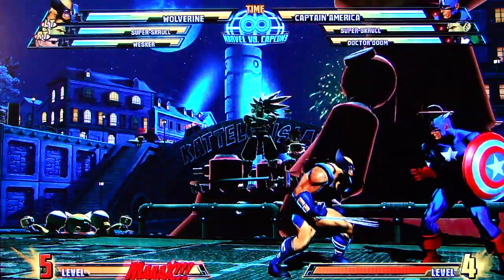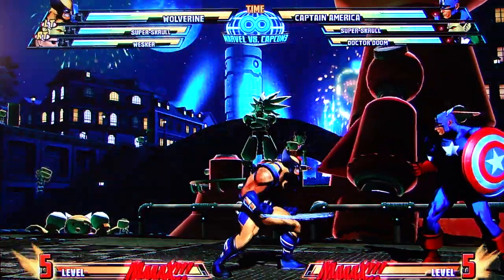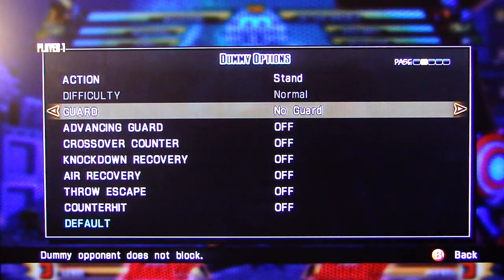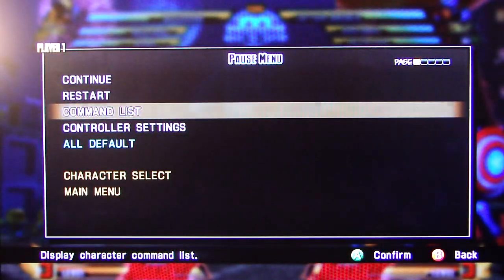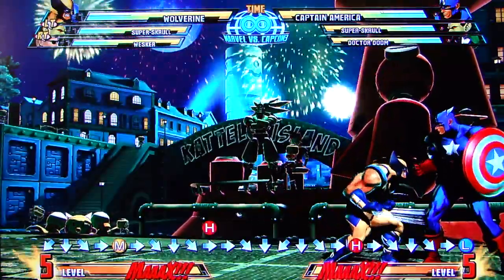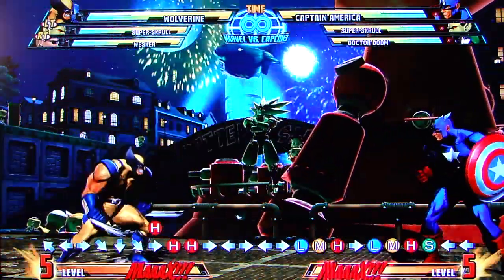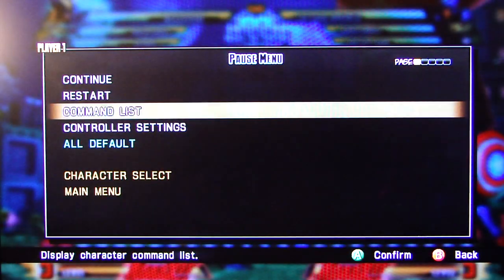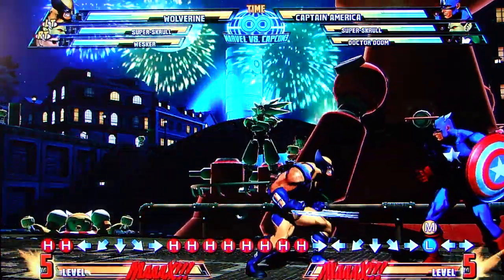MvC3 Basics Tutorial Part 2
DSP goes through the barebones basics of Marvel vs Capcom 3: from button mapping, the combo system, blocking, special and super moves, and more.